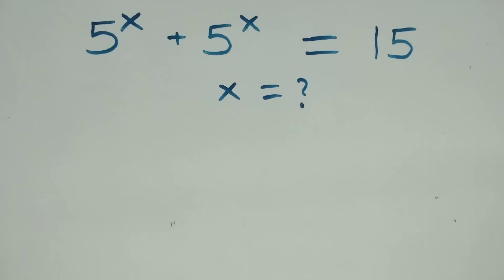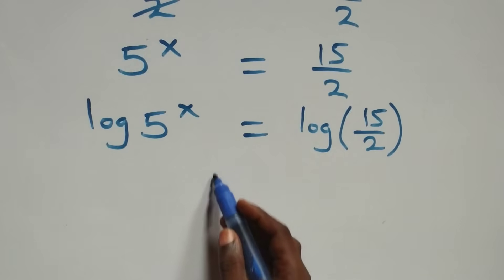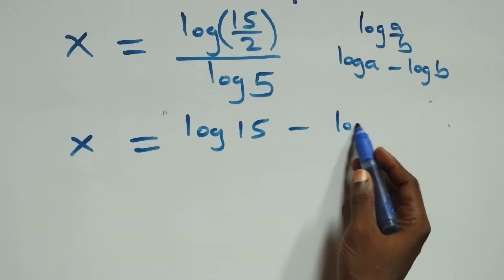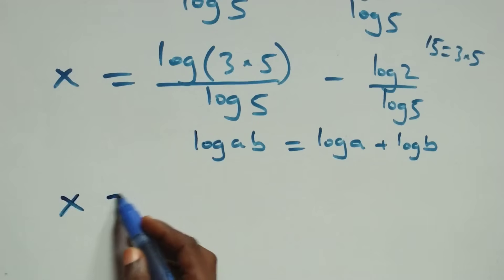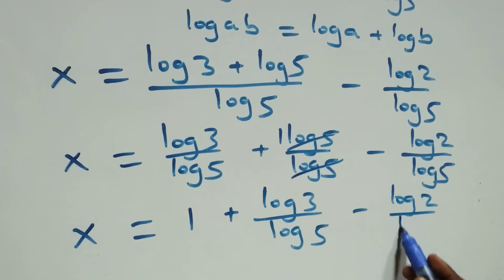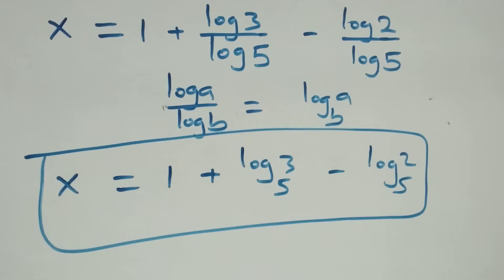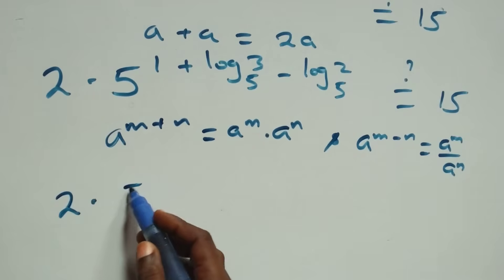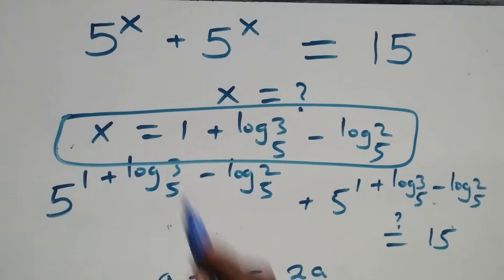Germany | Can you solve this? | Math Olympiad